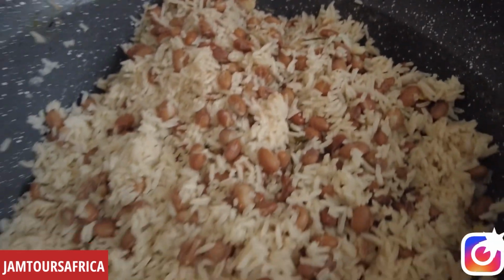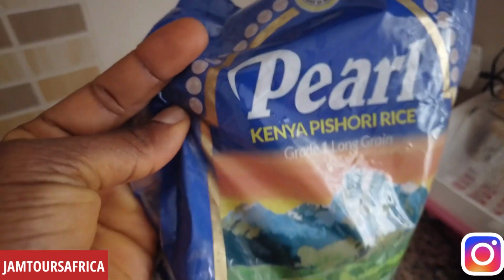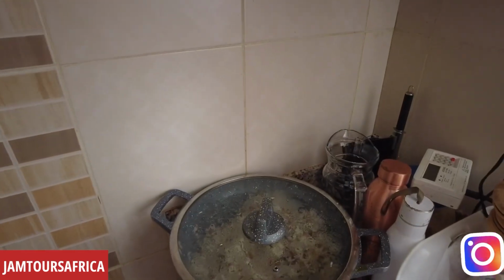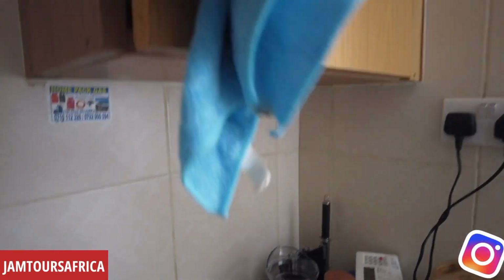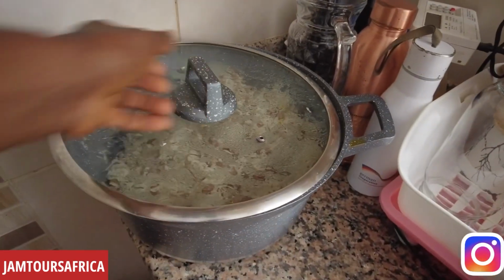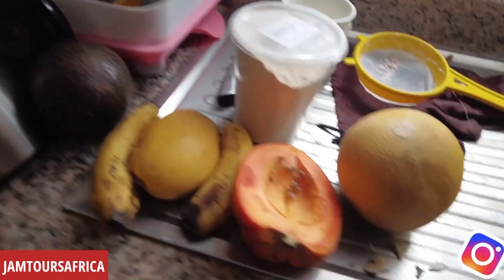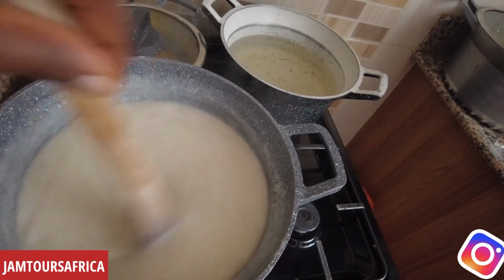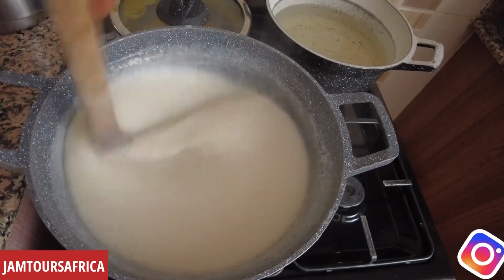Jamaican Green Banana Porridge For My African Family In Kenya 🇰🇪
first step to getting healthy is with cleanse and detox with Dr. Sebi Approved Herbs while fasting with Alkaline fruits, juices, smoothies, baobab fruit powder, sea moss and veggies please see step by step guide below , this fasting program will change your taste buds to help remove sugar and food cravings and help you reboot and feel young again.

To learn more Dr. Sebi on how you can use his approved herbs 🌿and methodologies to heal your body